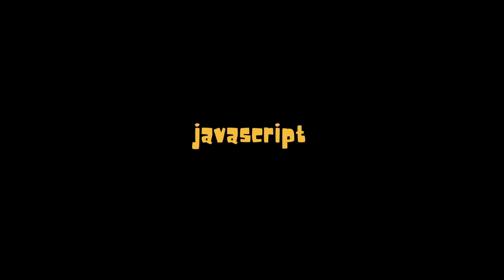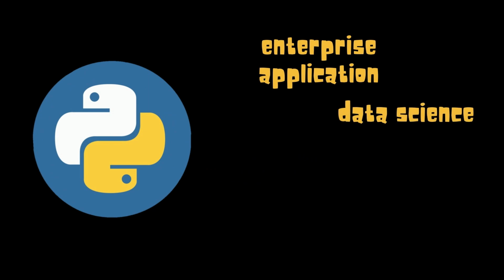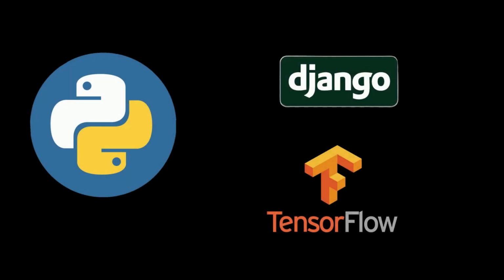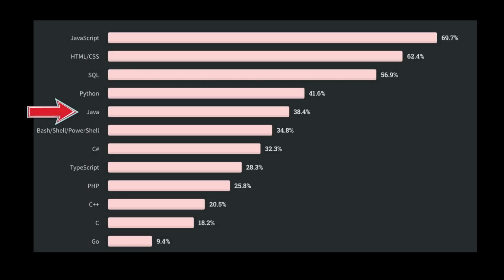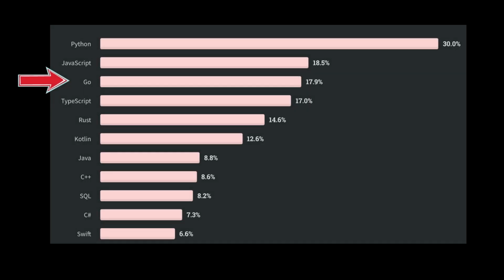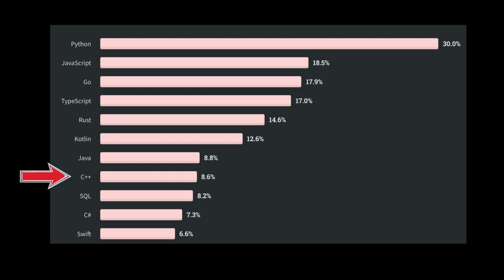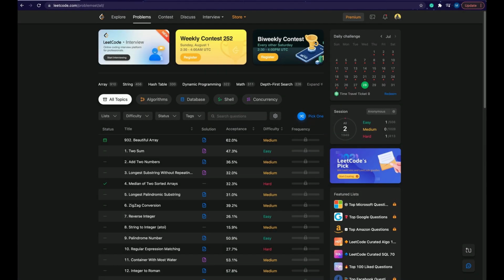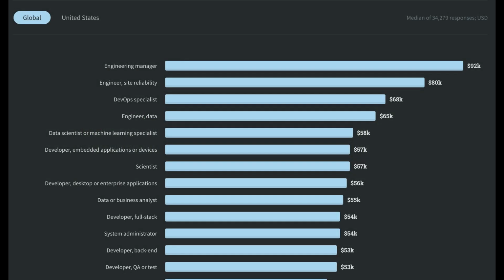TOP 5 PROGRAMMING LANGUAGE to LEARN in 2021 | GET HIGH PAID DEVELOPER JOBS | INTERVIEW PRACTICE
This video will give you an idea of what language to learn to get a high salary job and also which are the jobs which provide high salaries
This video will give information about the TOP 5 PROGRAMMING LANGUAGES to learn in 2021 and get HIGH SALARY. This video also provides information about websites to practice CODING and GET JOBS.

Developer T-shirts (you can choose your colour by clicking on the t-shirt )